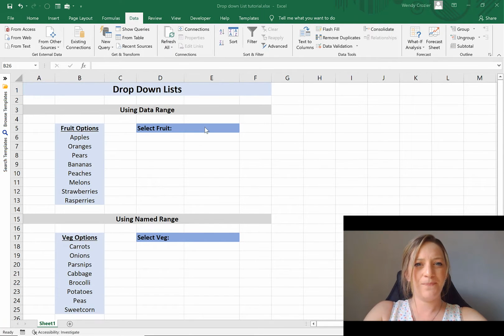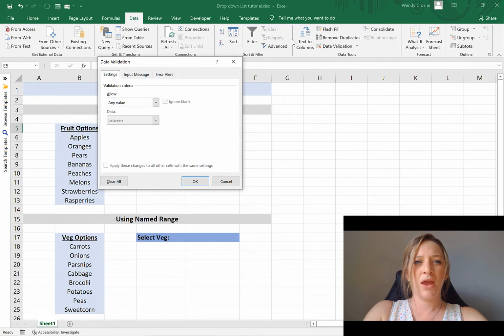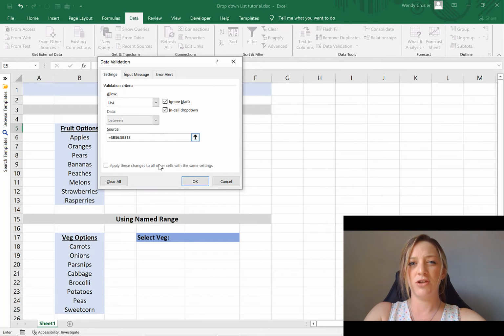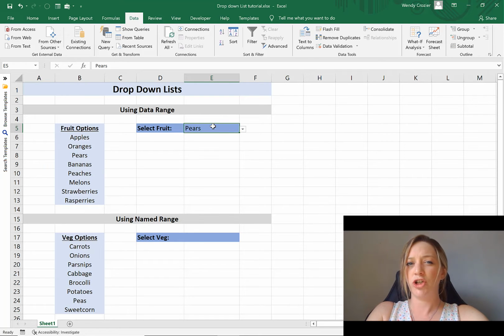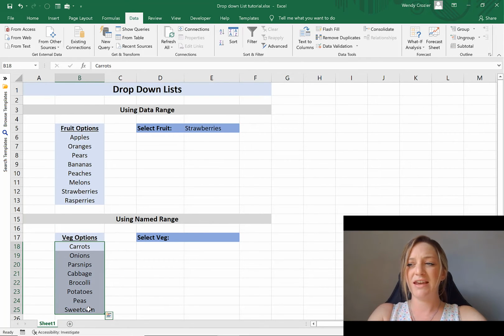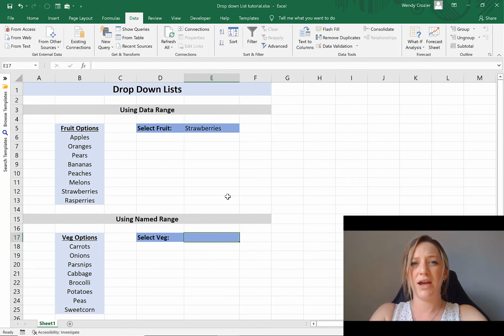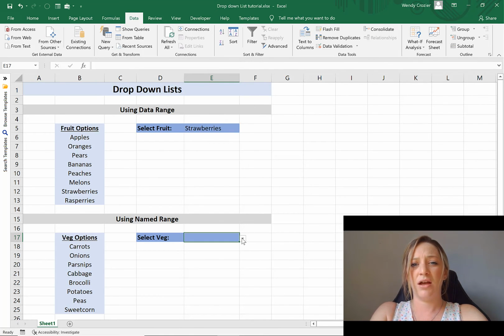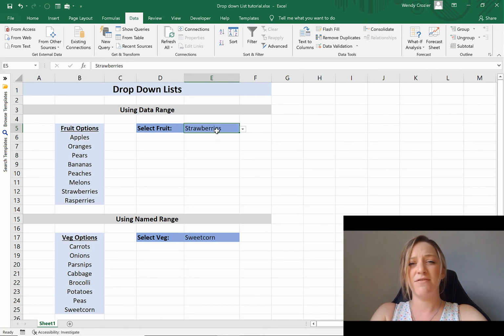Drop Down List Tutorial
Learn how to create quick and easy Drop Down Lists in Excel from either a range of data, or a named range!